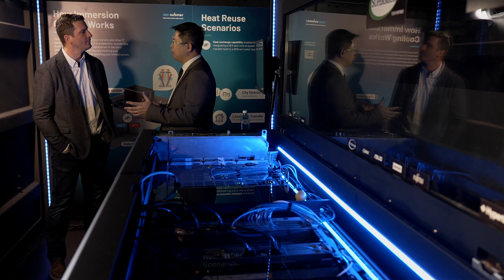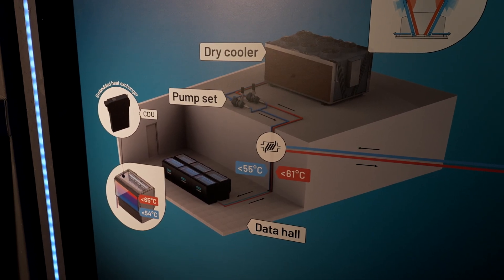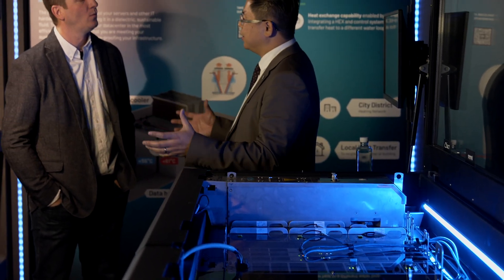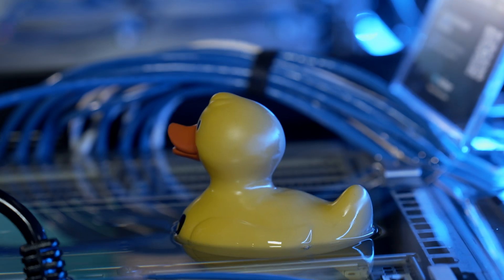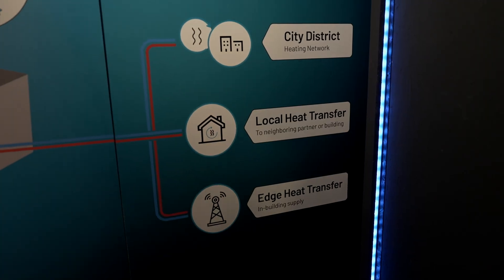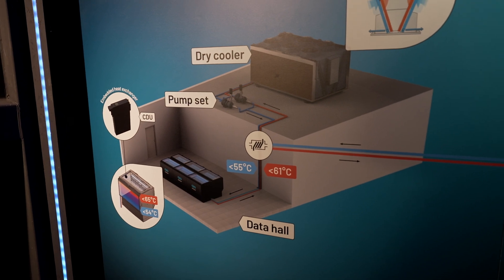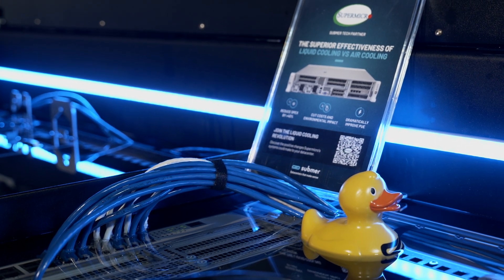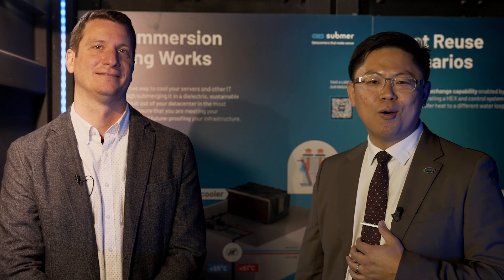Submer Immersion Cooling Technology With High-Performance Supermicro Systems - MWC Barcelona 2023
Discover the power of Submer immersion cooling technology combined with high-performance Supermicro systems! Watch as Mory Lin, VP IoT/Embedded & Edge at Supermicro, talks to Submer CEO Daniel Pope about how this cutting-edge solution enables sustainable, quiet, high-performance computing at high operating temperatures.

See the solution at the Submer booth, Hall 1,stand 1E50 and see more Supermicro systems in Hall 5, stand 5D66.